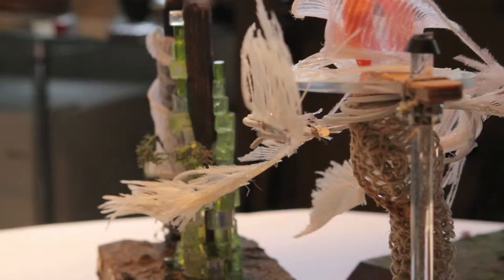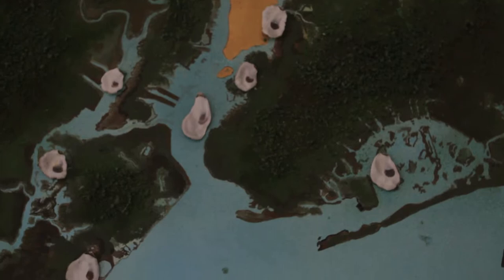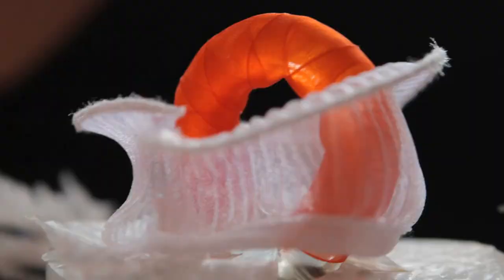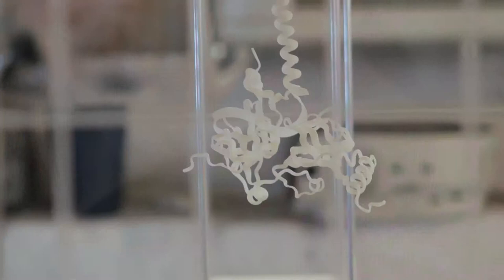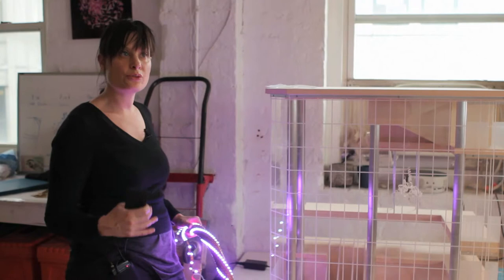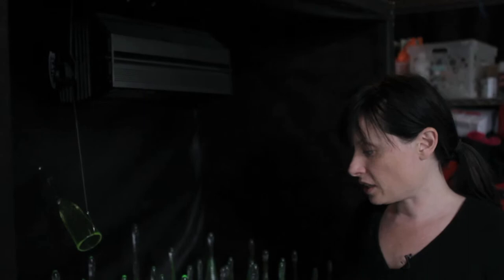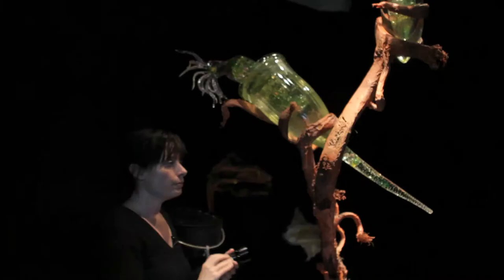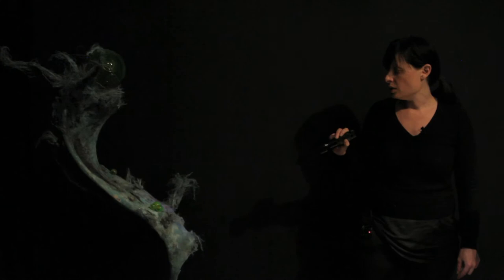Mara Haseltine - Imagine Science Artist in Residence 2013